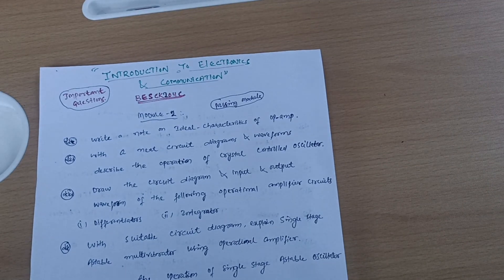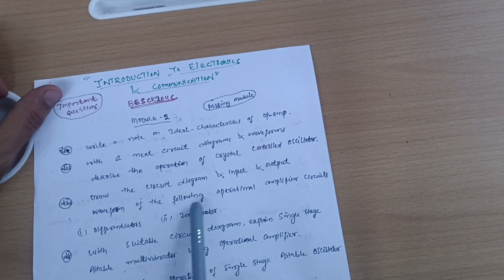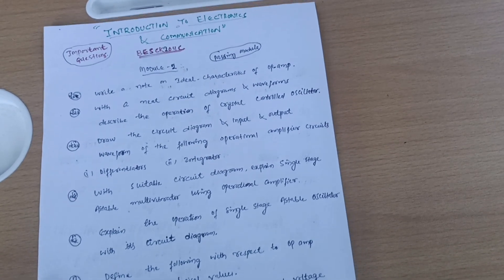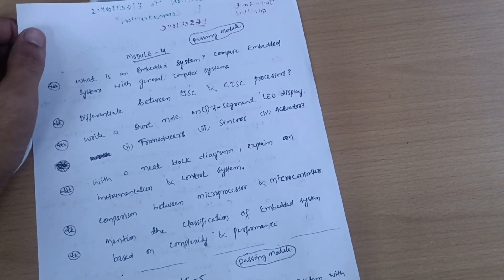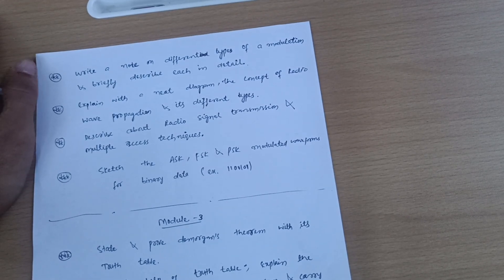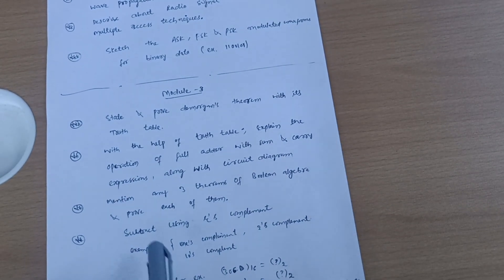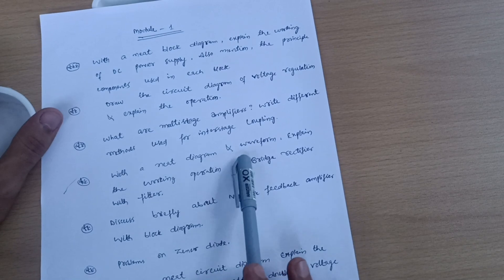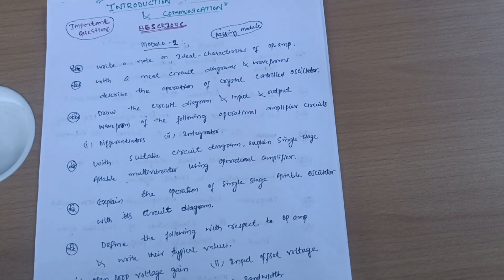Besck204c Vtu important questions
Your Queries,
introduction to electronics and communication
vtu introduction to electronics and communication
introduction to electronics and communication important questions
BESCK204C important questions
BESCK104C important questions
BESCK204C important questions vtu
besck204c vtu
vtu electronics
electronics and communication important questions vtu
introduction to electronics and communication 2nd sem vtu